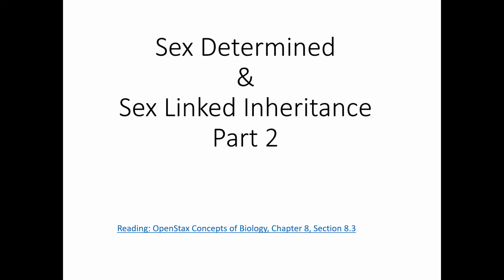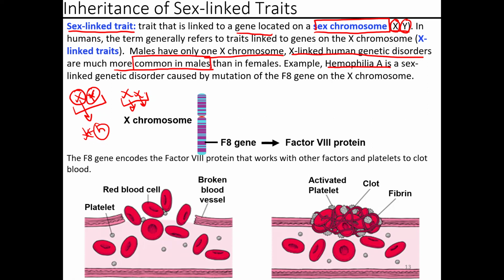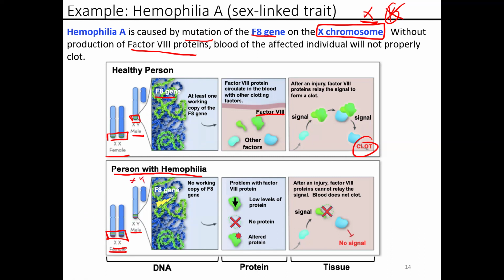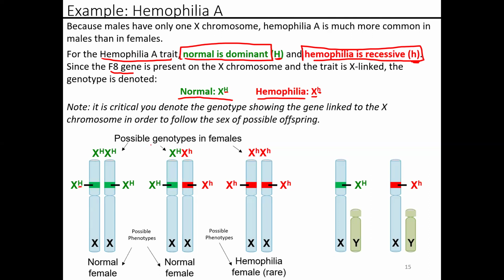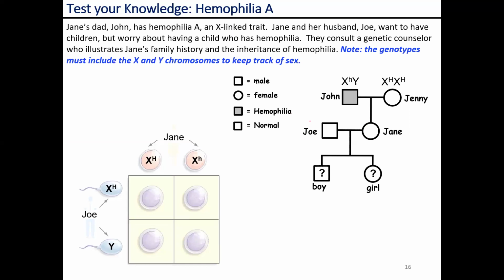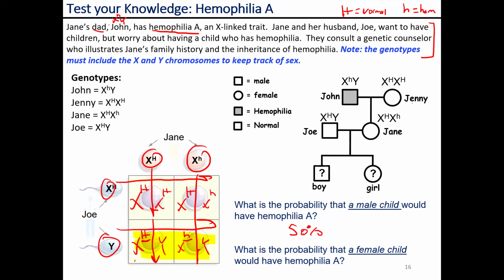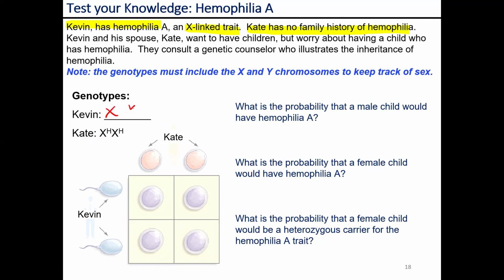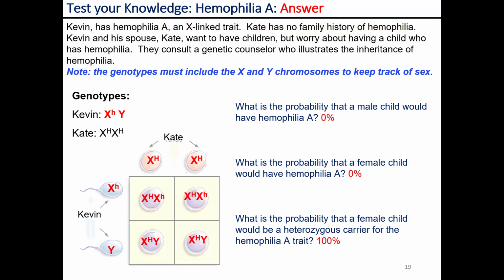Sex Determined & Sex Linked Inheritance Part 2